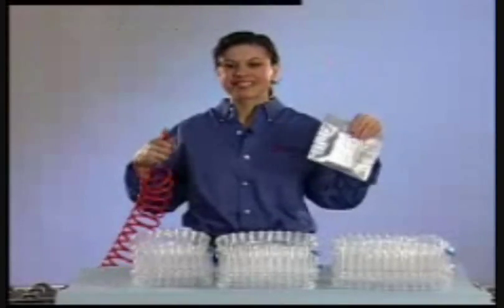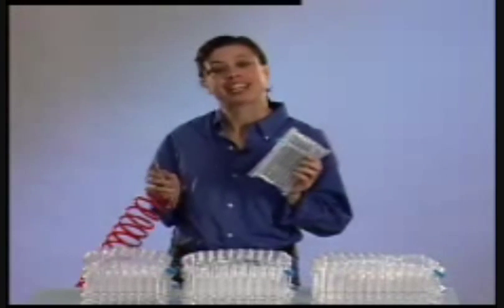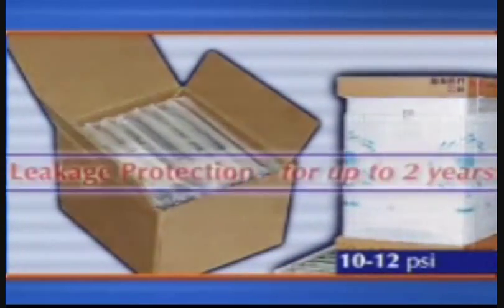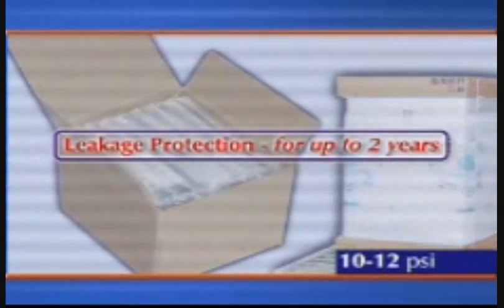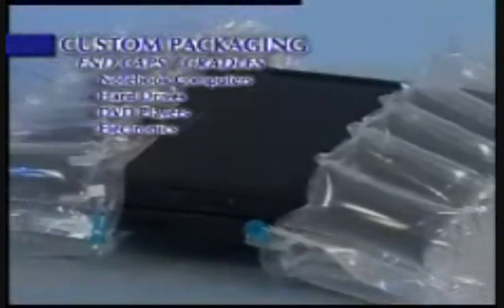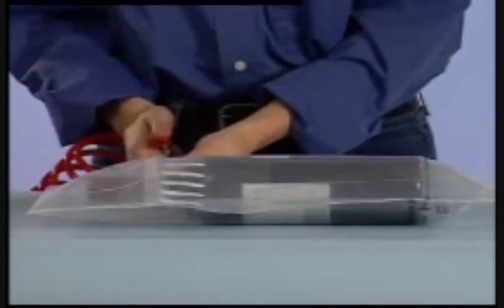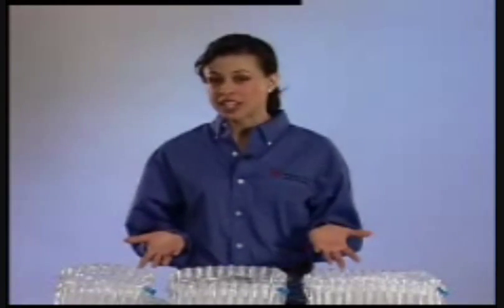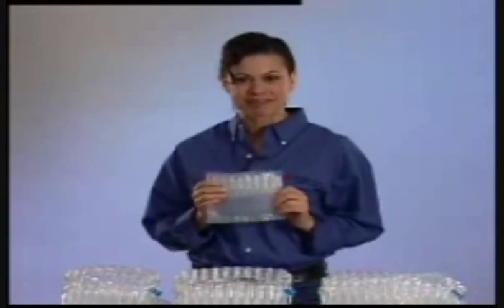AIR-PAQ the new 10th Wonder of the World - Full Package Protection - Efficiency 100 %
Air-Paq：
Using small amount of synthetic plastic film and air room concept to develop a inside packing in air cushioning array, which not only is no toxic and recyclable, but also can reduce packing cost. This kind of inside packing bag broadly replaces current inside packing material, like polystyrene, EPE, corrugated paper, and pulp mold such inside packing material, which not only is environmental protection, cost saving, production efficiency improvement but also provides most completed shock protection.

Zhejiang Aierpag Packing Material Co., Ltd. is a Chinese-Foreign joint venture enterprise established in July 2004 with registered capital of 45.98 million US dollars. It is an internationalized company, specialize in industrial packaging. The company is situated in Paojiang New Area of Shaoxing, with facility of 48000 meter squares. Its revolutionary product is represented as one of the innovated project of the Zhejiang Province.In 2005, the company maintained requirements of ISO9001:2000 quality systems and ISO14001:2004 International Environment Governance authentications.